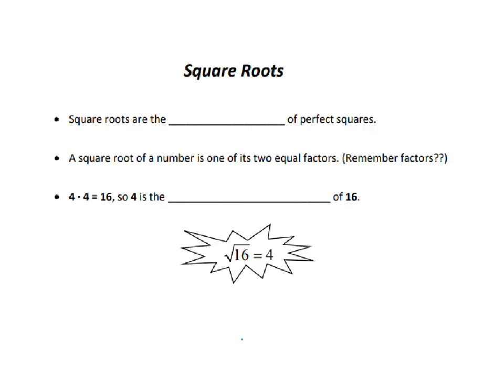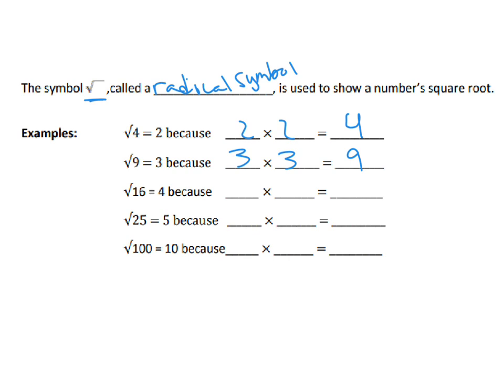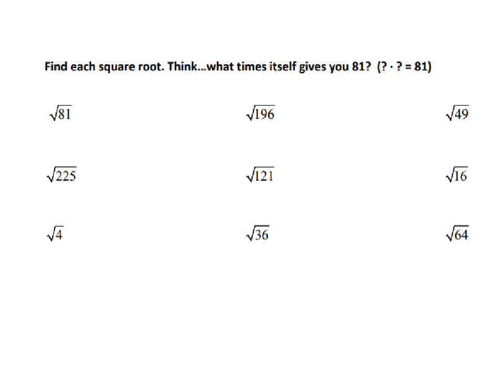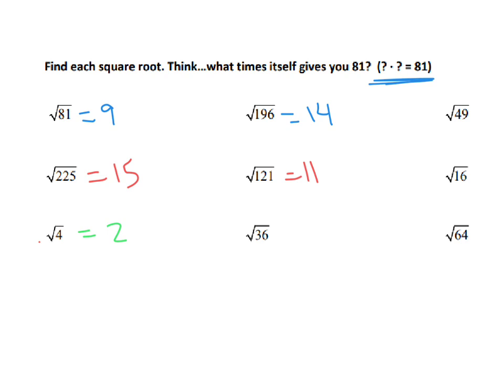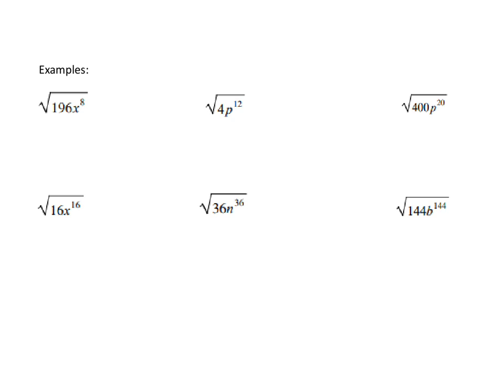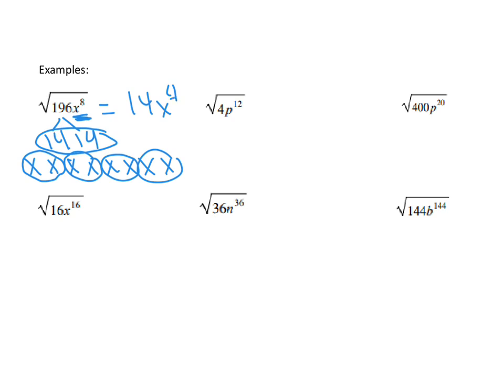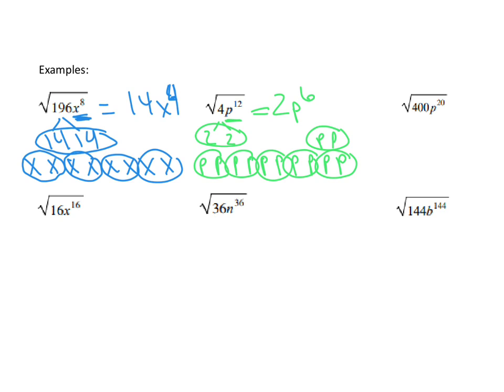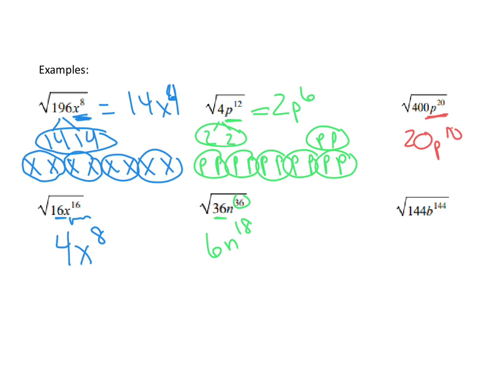Square Roots Notes